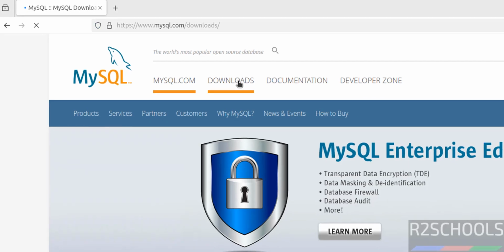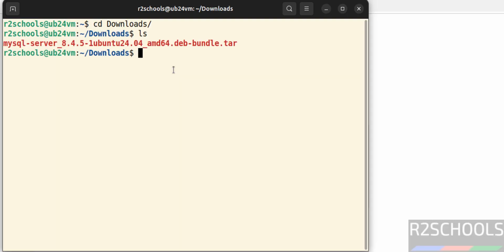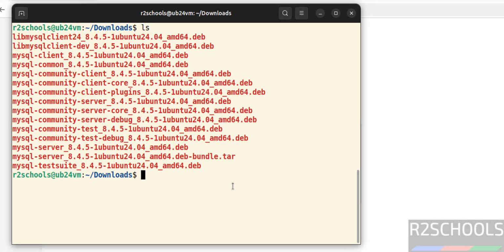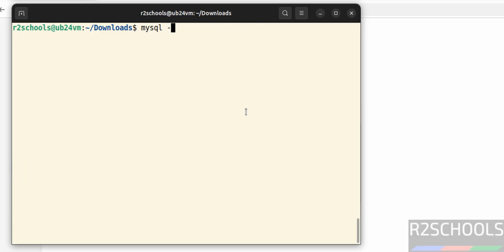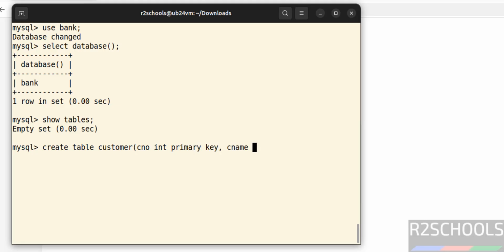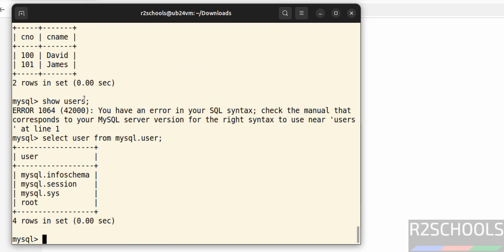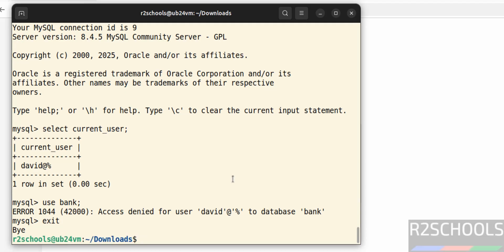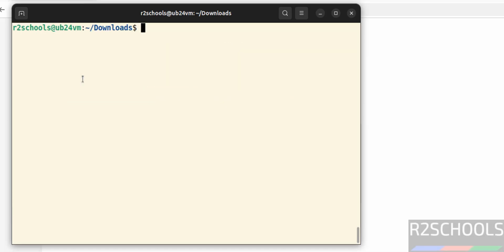Ultimate MySQL 8.4.5 Setup on Ubuntu 24.04 - Install & Configure Like a Pro! | 2025 updated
In this step-by-step tutorial, we will guide you through the process of downloading, installing, and configuring MySQL 8.4.5 on Ubuntu 24.04. Whether you're a beginner or an experienced user, this video will help you set up MySQL smoothly.

🔹 Topics Covered in This Video:
✅ How to update and prepare your Ubuntu system
✅ Download and install MySQL 8.4.5
✅ Start and enable MySQL service
✅ Verify installation and test MySQL server
✅ Basic MySQL configuration for better performance